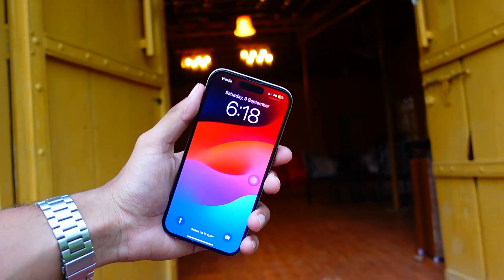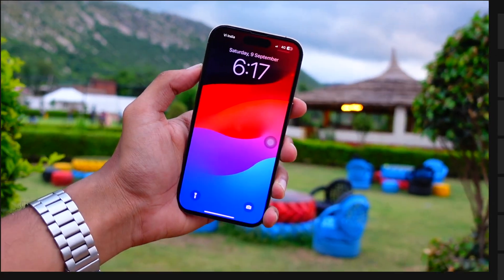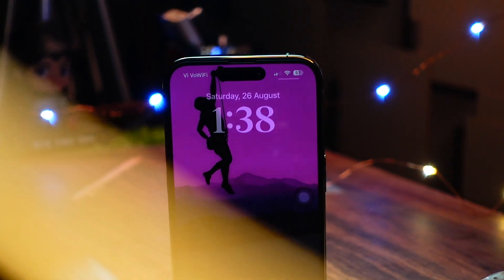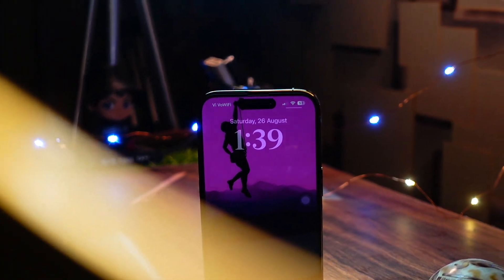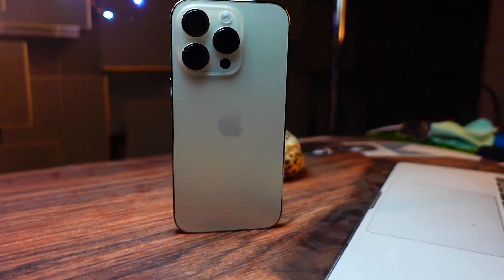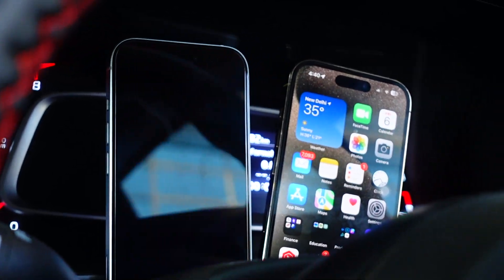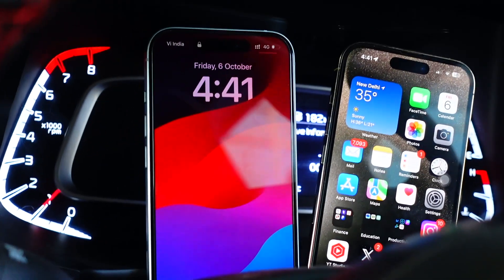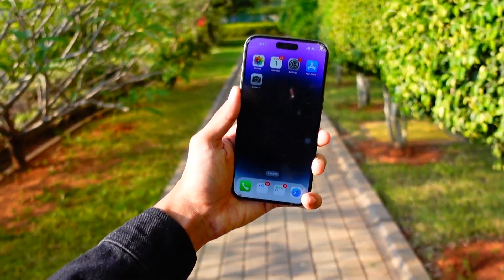iOS 17.6 Beta 2 OUT | New Features & Changes